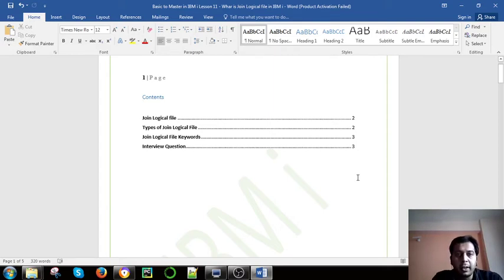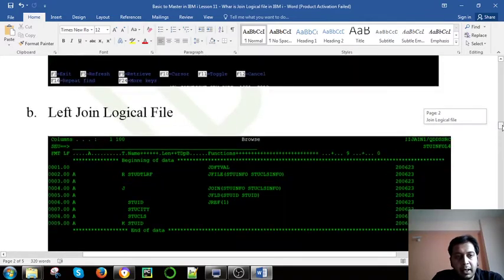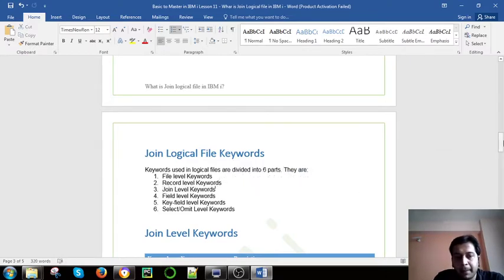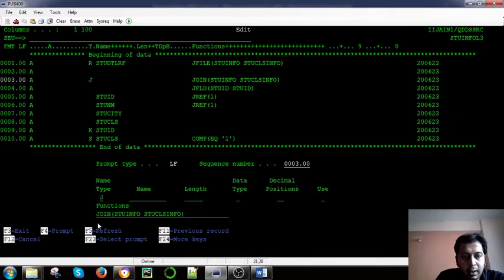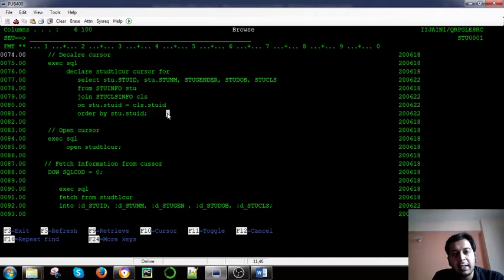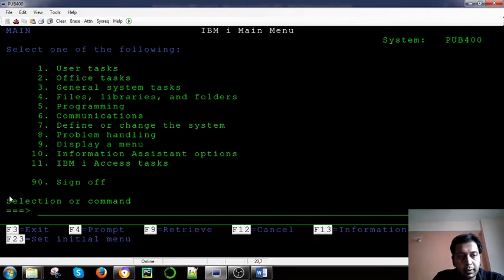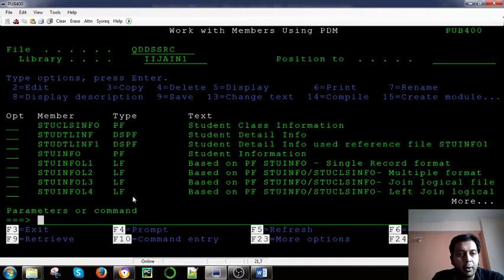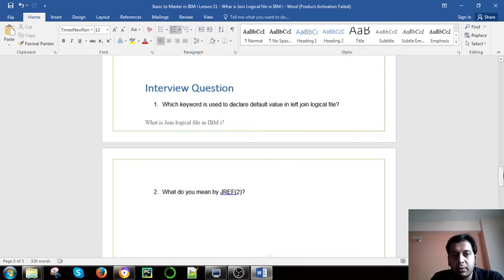Basic to Master in IBM i Lesson 11: Join Logical file in IBM i (AS400)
1. Join Logical file - Join logical files are READ only files and may not be used in UPDATE or DELETE processing. Support only Inner and Left Outer Joins. Outer Join processing is not supported. They may refer 2 to 32 physical files.
2. Types of Join Logical File
   a. Inner Join logical file
   b. Left Join logical file
3. Join Logical File Keywords
   a. File level Keywords
   b. Record level Keywords
   c. Join Level Keywords
   d. Field level Keywords
   e. Key-field level Keywords
   f. Select/Omit Level Keywords
4. Interview Question
   a.Ans:-JDFTVAL
   b.Ans:- JREF(2) - It means that from which database file filed is referred.